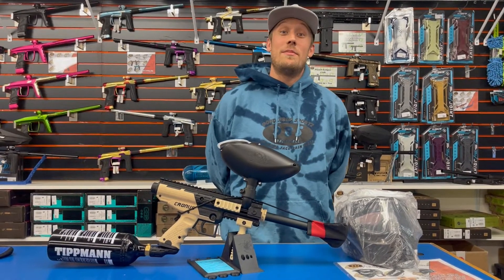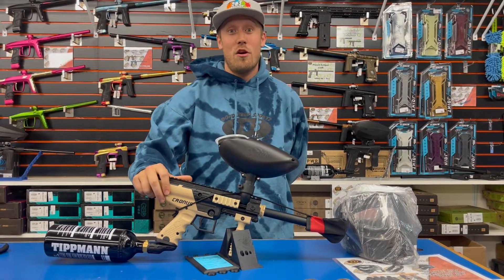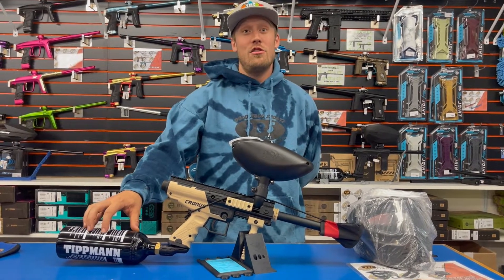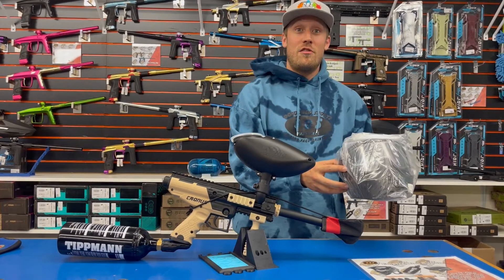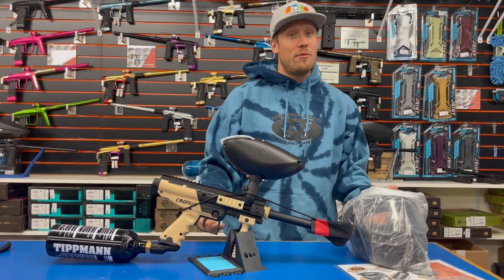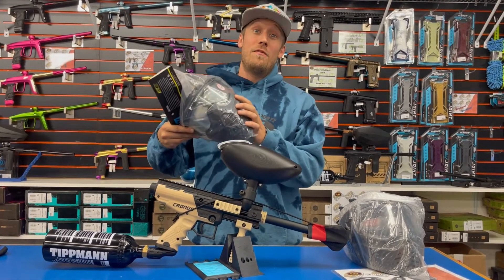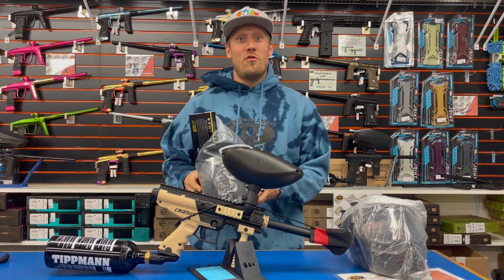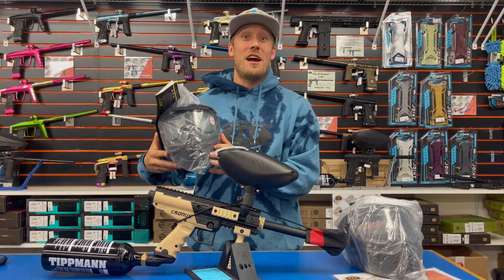Great Paintball Starter Bundle from DBS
Dusty from DBS ProShop breaking down the Tippmann Starter Bundle for newcomers looking to step into the sport at a great price!